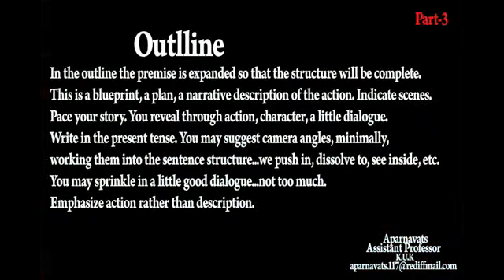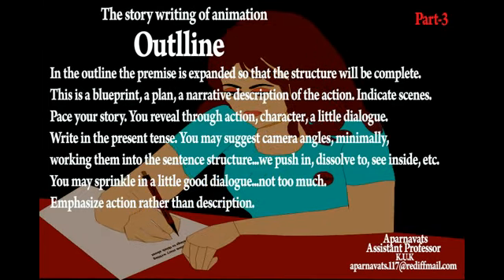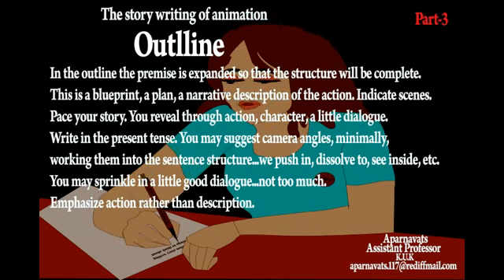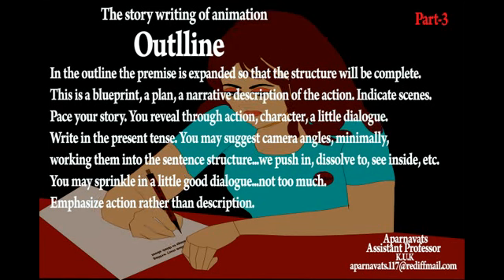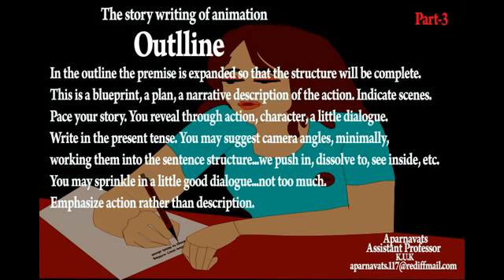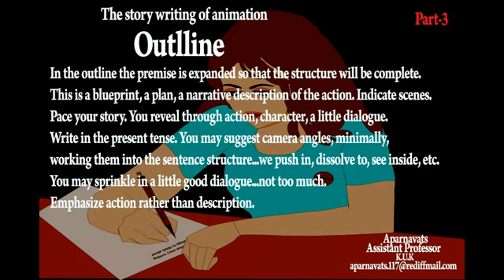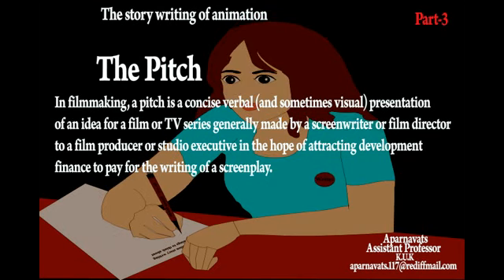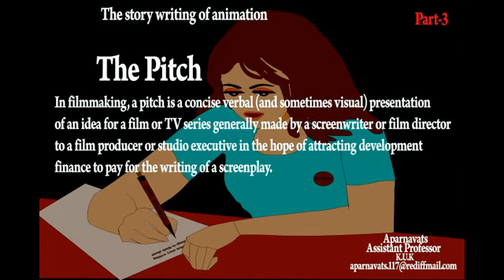The story writing of animationpart3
my book  animation history and production by aparnavats
publisher New Delhi